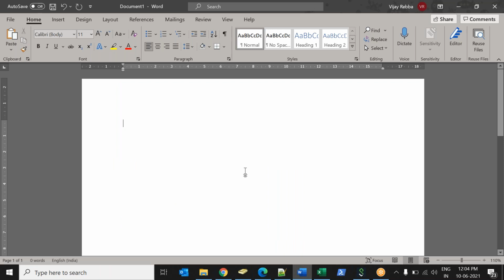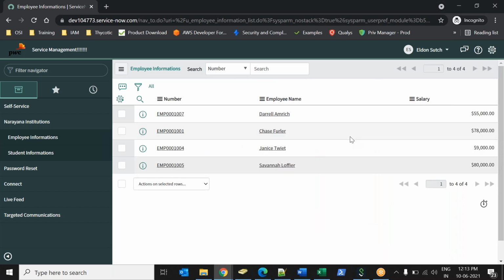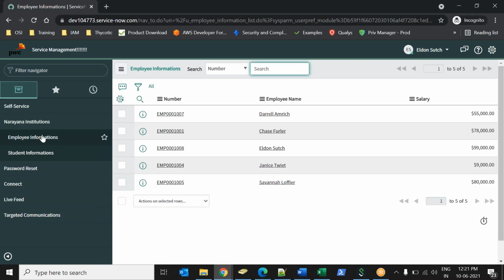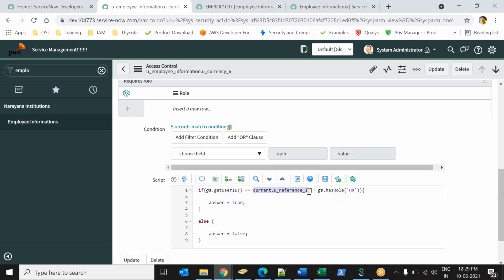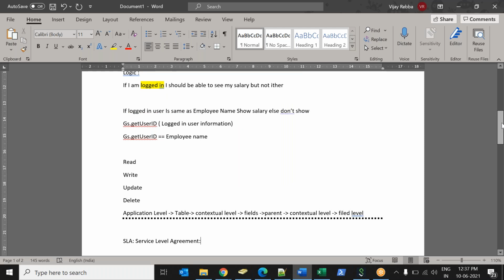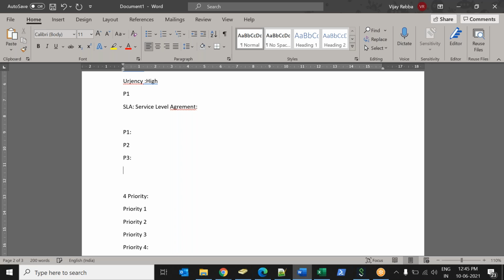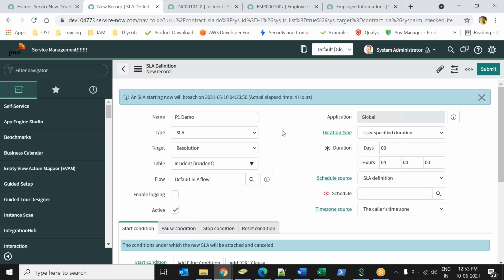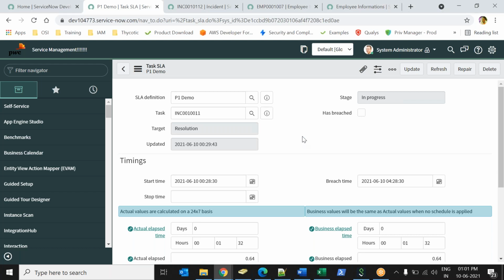ServiceNow Session Detailed series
V ServiceNow Session Detailed series